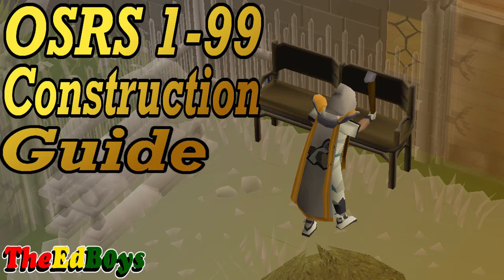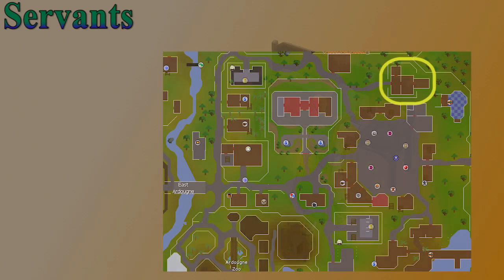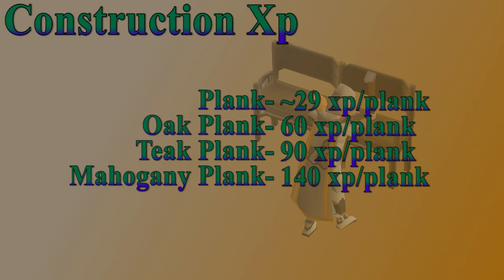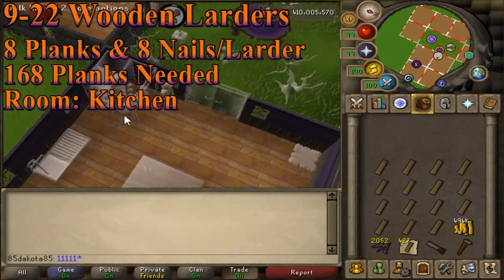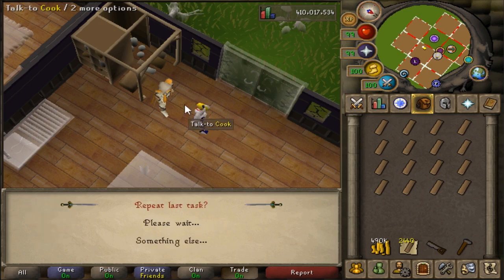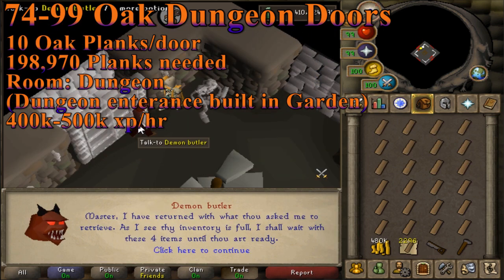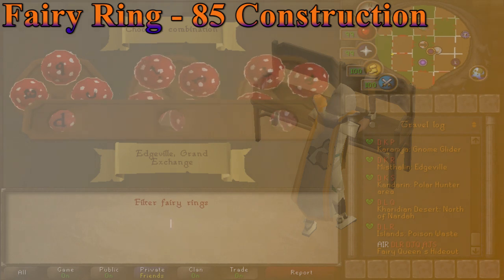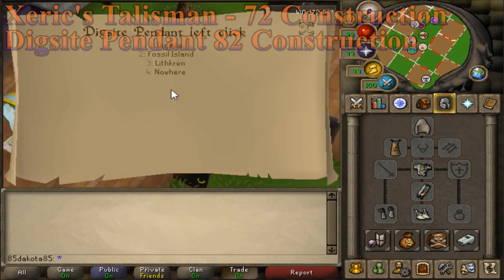Old Construction Guide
Dak here from TheEdB0ys, and welcome to my OSRS 1-99 Construction guide! The goal of this guide is to give advice for gaining Construction xp no matter your Construction level on the way to 99 Construction on OSRS.

Skip Times:
Buying a House - 0:47
Hiring a Servant - 1:13
Building Rooms - 2:06
How xp Works - 2:33
Leveling Guide - 3:01
Alt Methods - 5:44
Benefits - 6:50